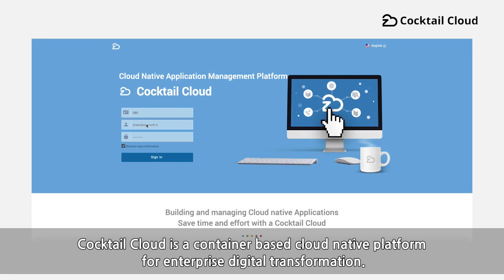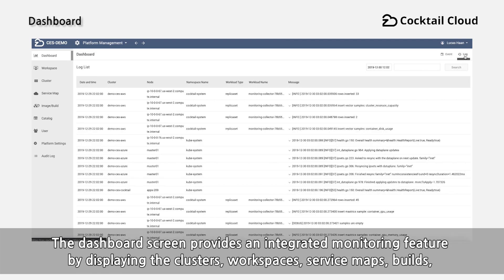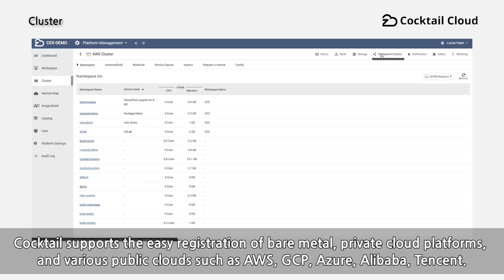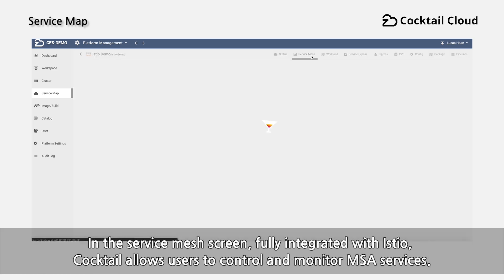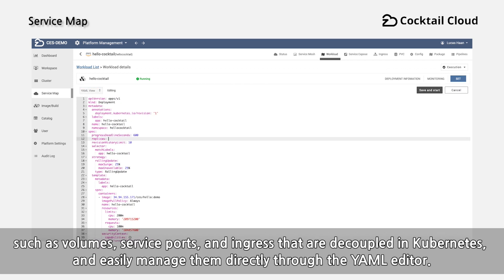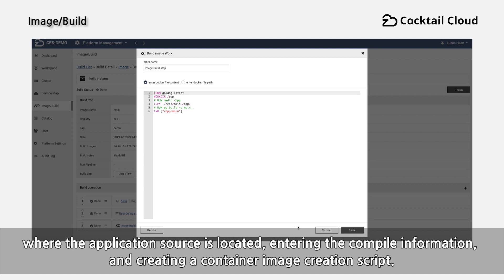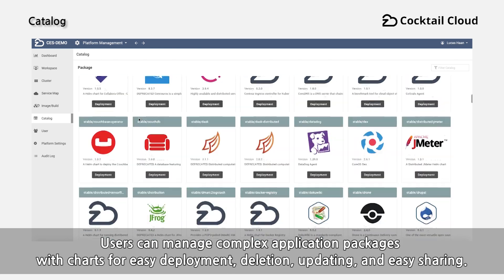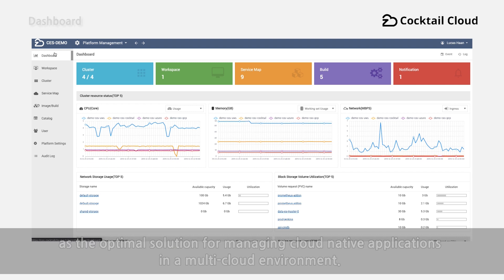Cocktail Cloud 4 0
Cocktail Cloud is a Cloud Native Platform for Enterprise Digital Transformation.